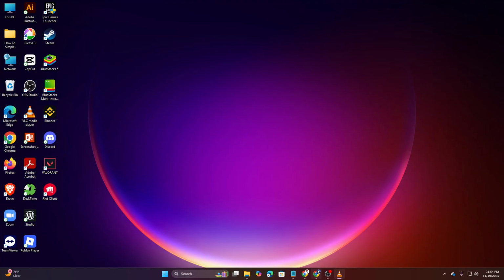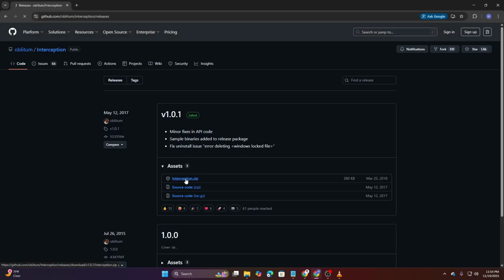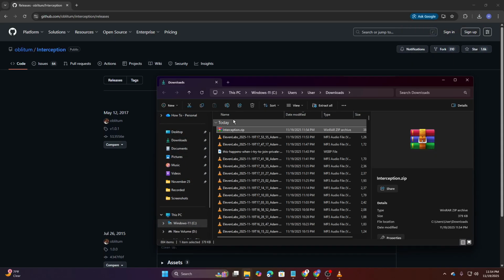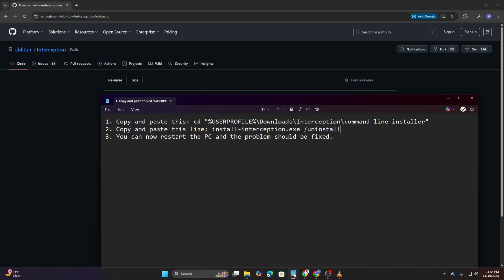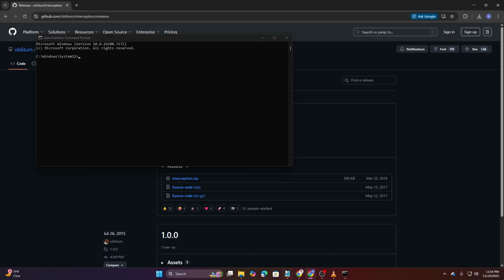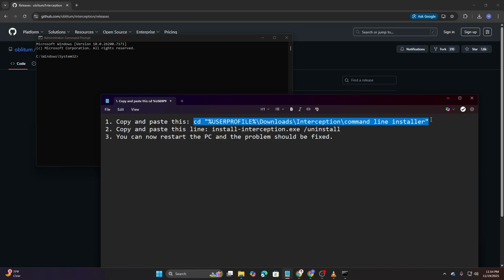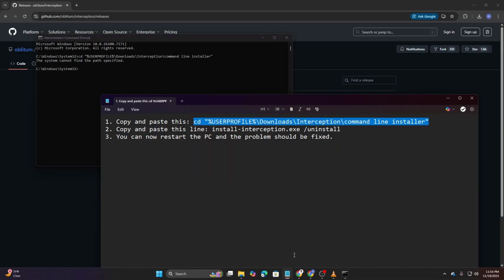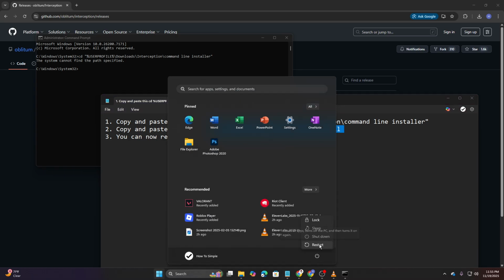NEW! How To Fix Rust Error -2026 | Please Close the Interception Before Starting The Game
NEW! How To Fix Rust Error Please Close the Interception Before Starting The Game
In this video, we show NEW! How To Fix Rust Error Please Close the Interception Before Starting The Game quickly and easily. You’ll learn effective methods to resolve the Rust interception error, prevent game crashes, and ensure smooth gameplay. Follow our step-by-step guide to fix Rust launch issues and get back to your battles without interruptions.